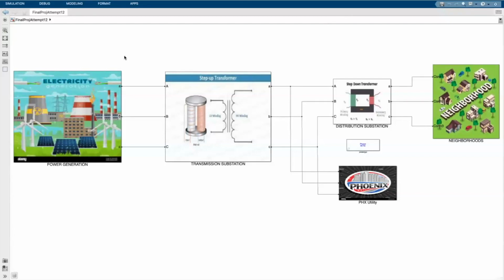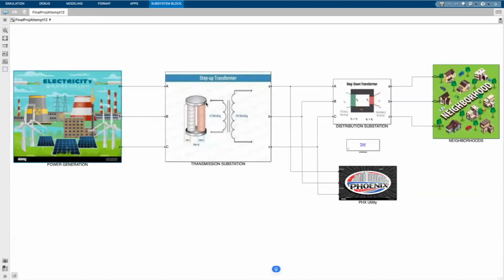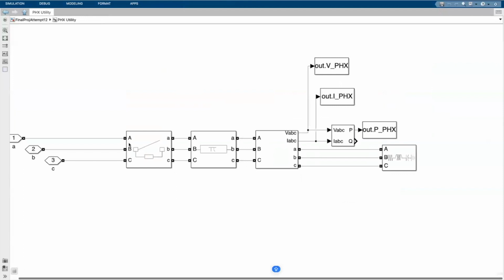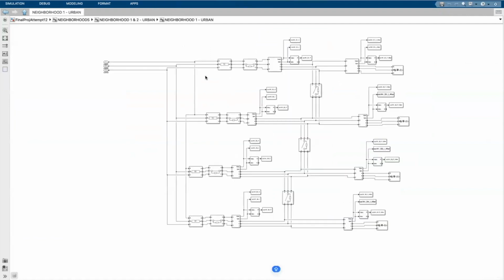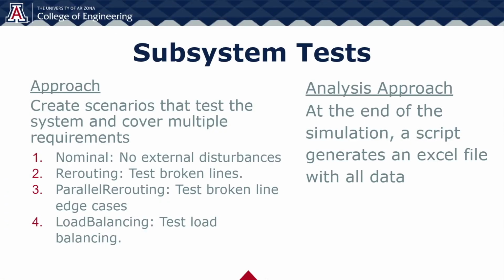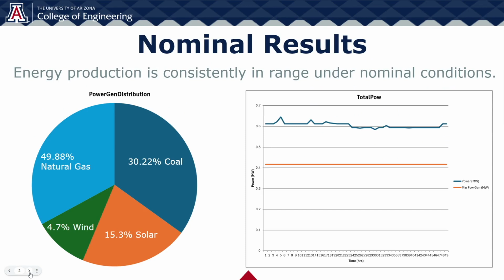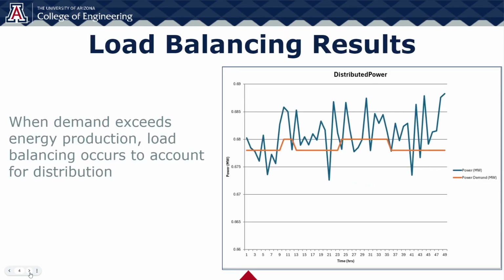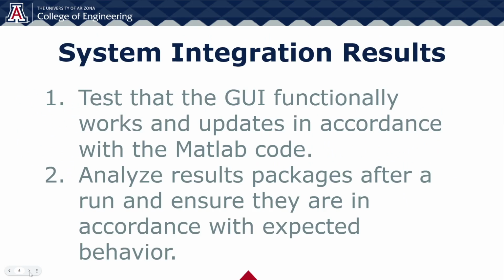24039 – Smart Energy Grid Simulation